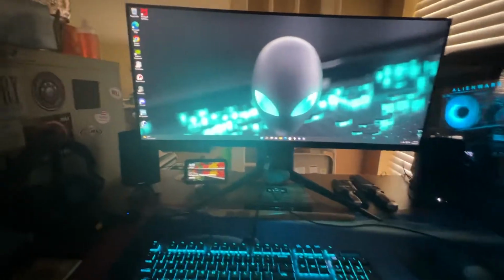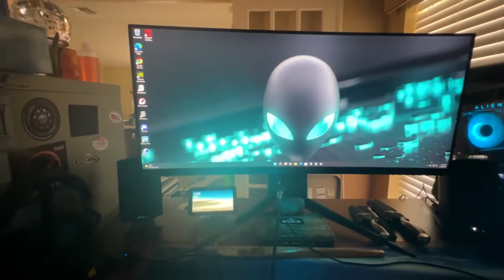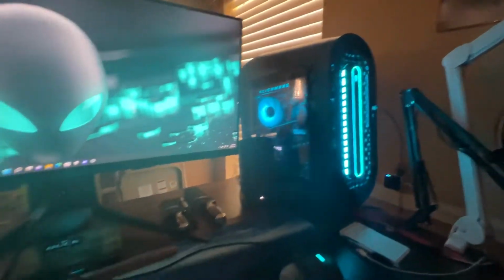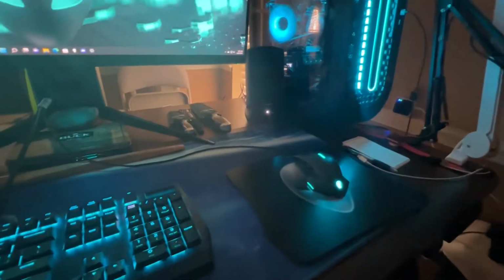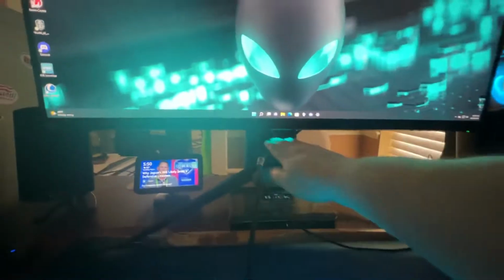Complete Alienware System ￼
This is just a brief overview of my system I’ll go into more of the components in another video but it is a AMD Ryzen seven 5800 X 16 GB of RAM I have a power washer video card is I get to 3080TI GeForce Card￼. It has a windows 11 home and it’s version 21H2 there was a lot of issues with the operating system it had to be completely reinstalled not sure if it was a compatibility issue between windows and Alienware or not but it seems to be fixed for now Alienware support is awesome.